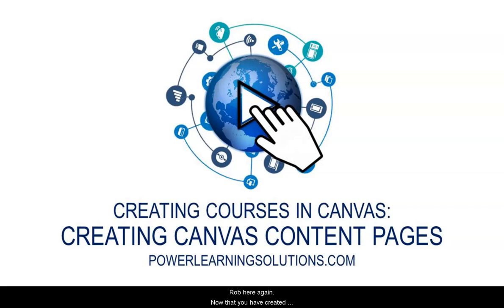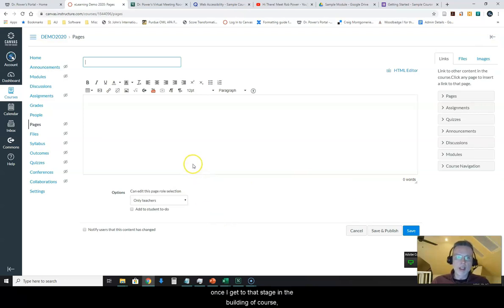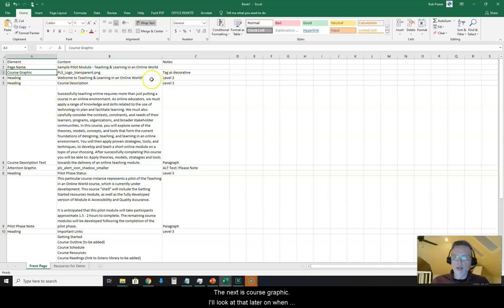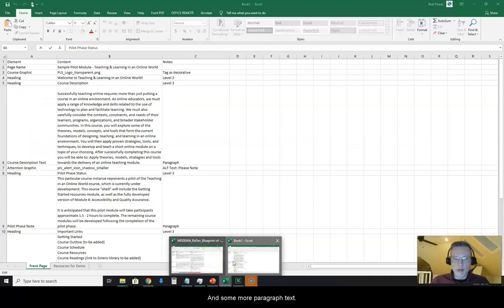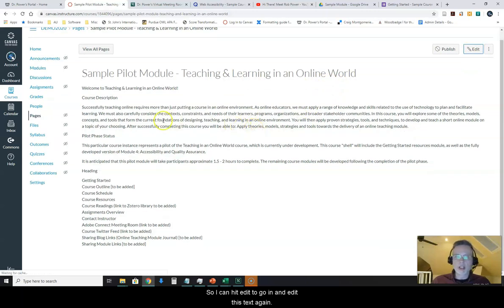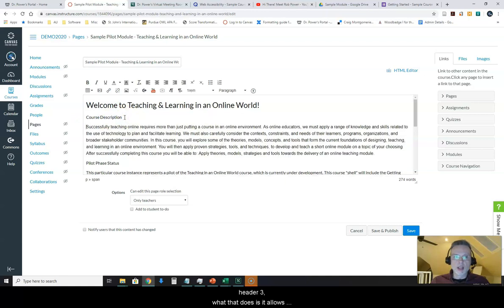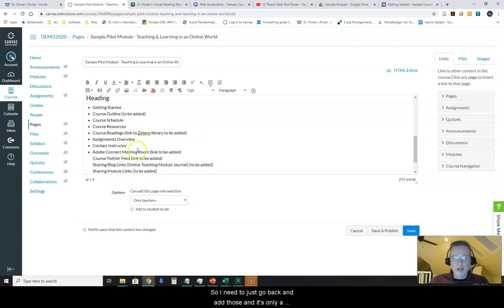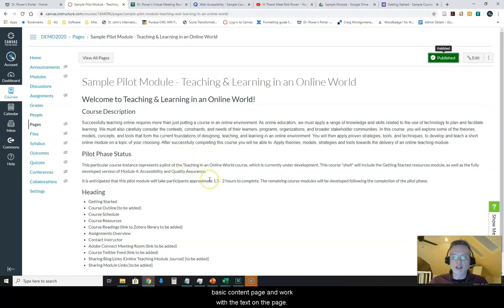Creating Canvas Content Pages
In this video, Rob demonstrates how to create content pages in the Canvas learning management system, and how to work with text-based content (including how to accommodate basic Digital Accessibility requirements).